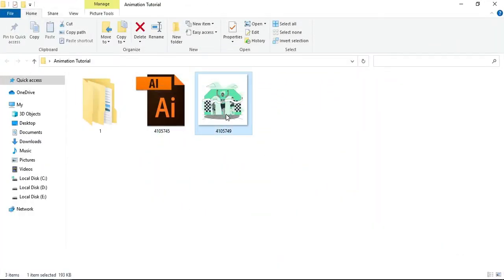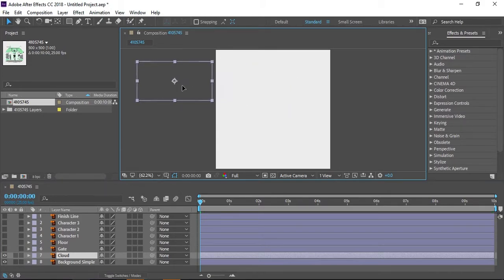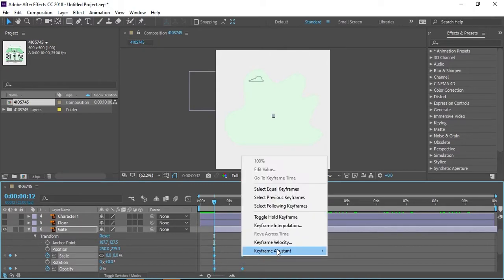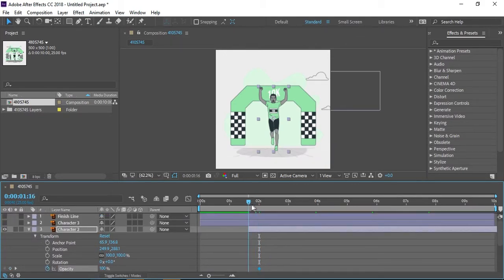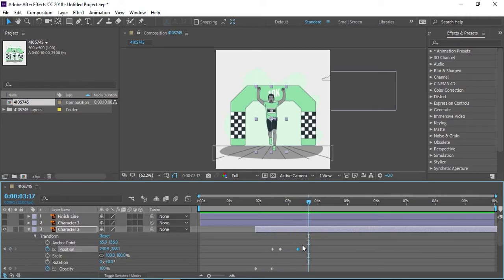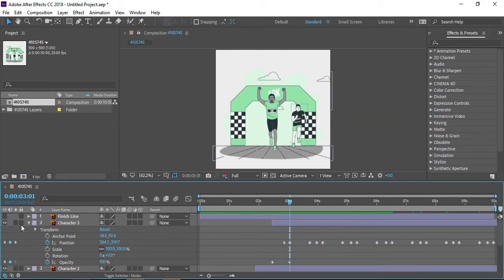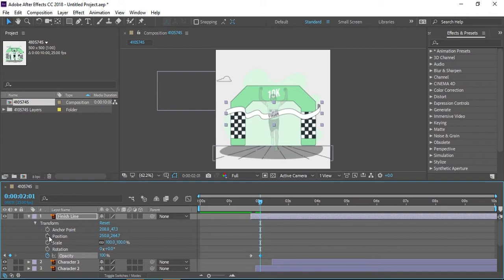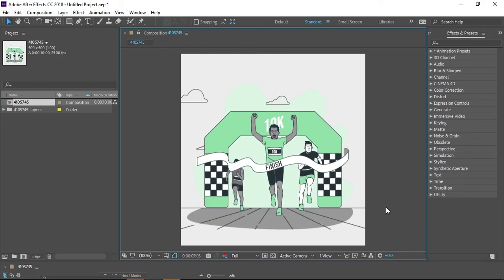How to animate vectors in After Effects | Explainer Video Tutorial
Welcome to ProVision

In this tutorial, you will learn how to animate vectors in Adobe After Effects using basic techniques.